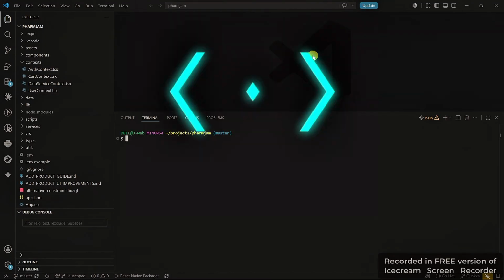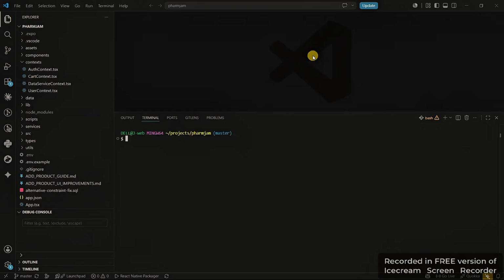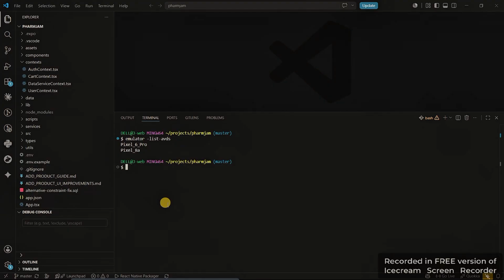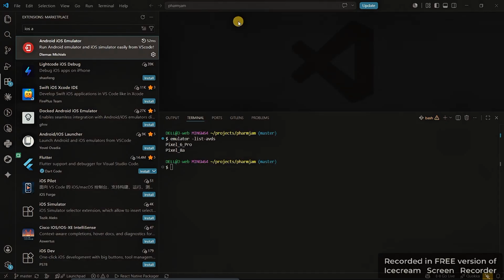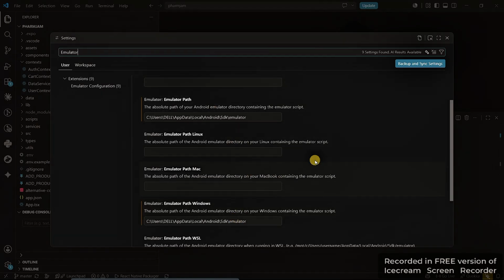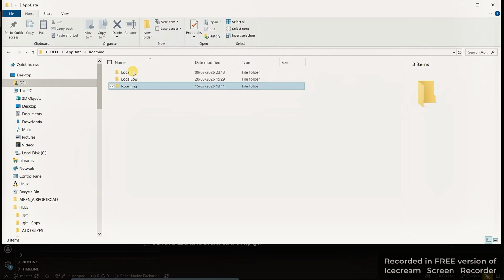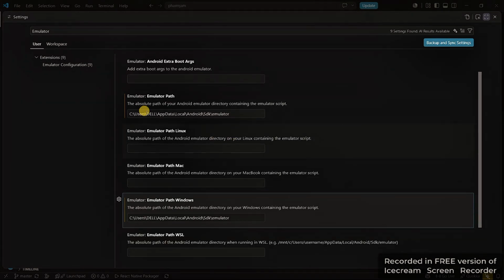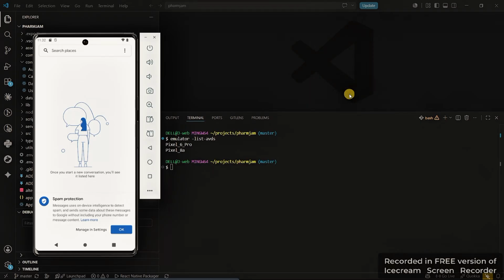How to run Android Emulator in Vs Code 2026 UPDATED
Run the Android emulator directly in VS Code in 2026 — no need to open Android Studio every time you want to test your app. This updated guide shows the two prerequisites, the one extension, the single setting people get stuck on, and the one-click launch.

✅ Check your setup with one command (emulator -list-avds)
✅ Install the "Android iOS Emulator" extension
✅ Set the emulator path (the step everyone misses)
✅ Launch any AVD with one click from the status bar
✅ Fix the 3 most common errors

⏱ Timestamps: 0:00 – Intro and reference to previous video 0:30 – The 2 prerequisites (be honest) 1:40 – Install the extension 3:12 – Set the emulator path (and other setting) 4:47 – Launch it and run the emulator — one click 4:55 – Fast troubleshooting 5:20 – Recap